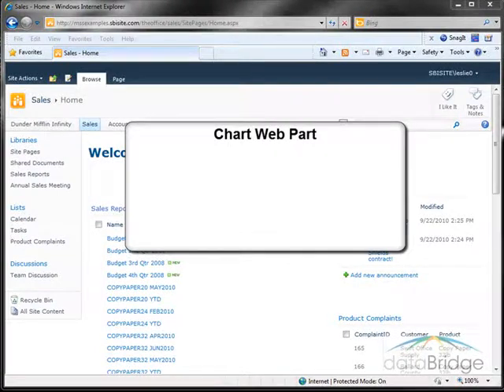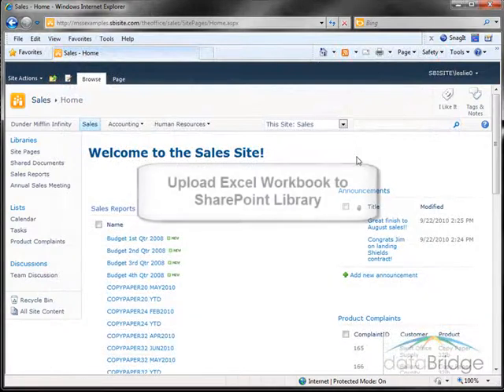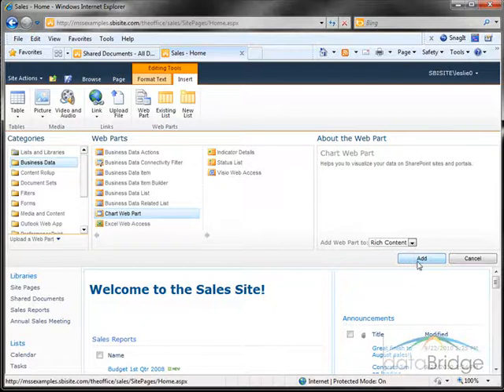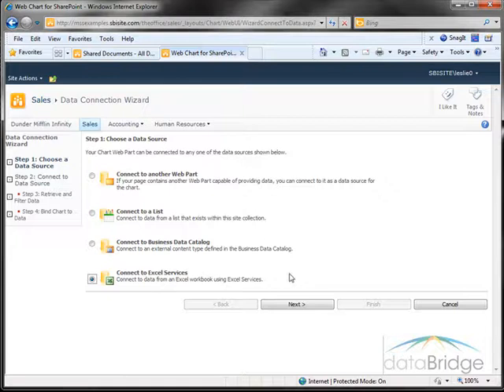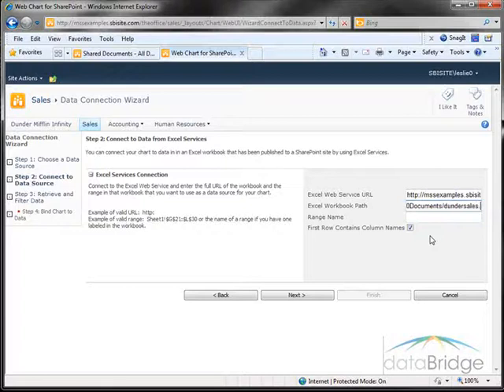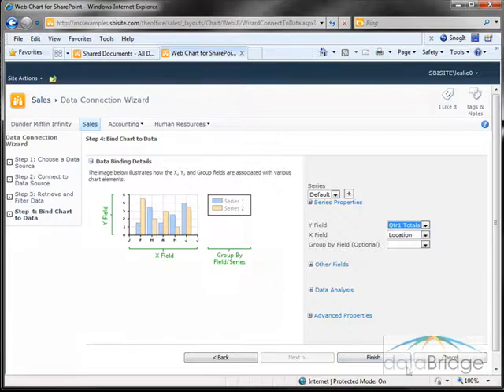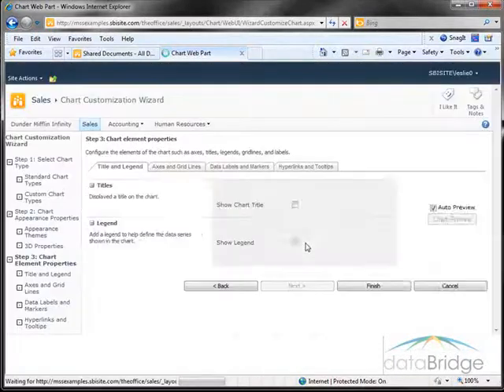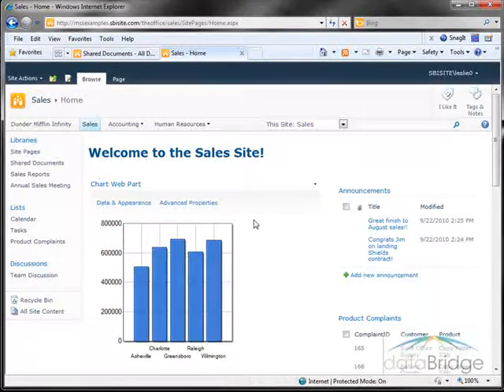Working with the Chart Web Part in SharePoint 2010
Working with the Chart Web Part in SharePoint 2010. dataBridge Training Videos - SharePoint is all we do!